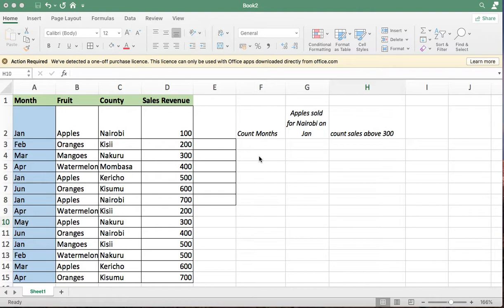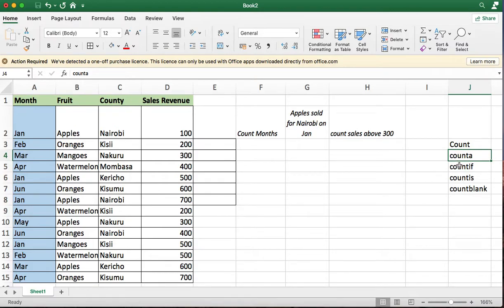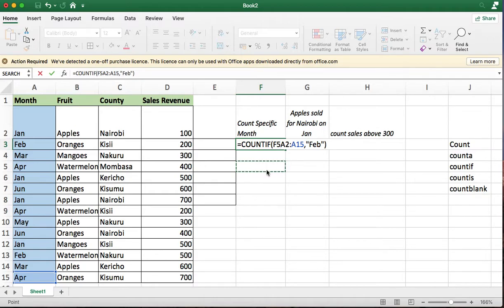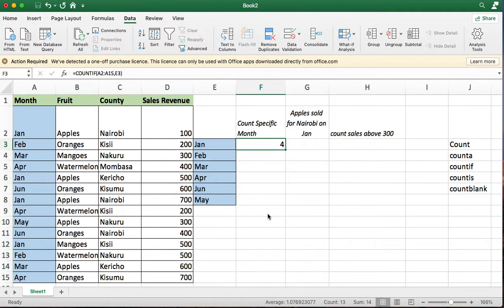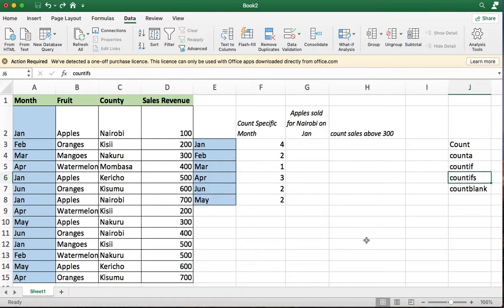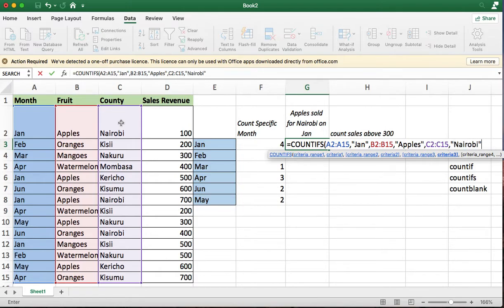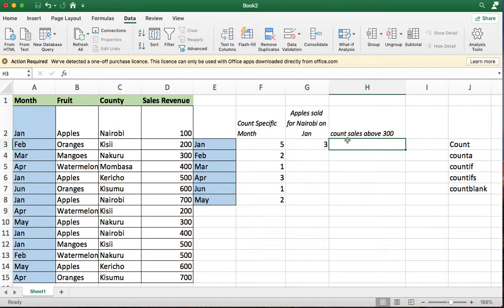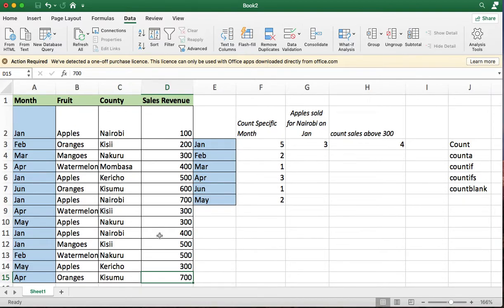How to use COUNT, COUNTIF and COUNTIFS functions in Excel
Understand  how to use COUNT, COUNTIF and COUNTIFS functions in Excel